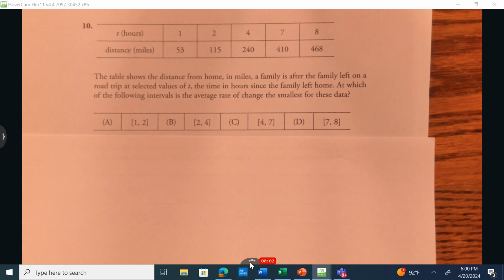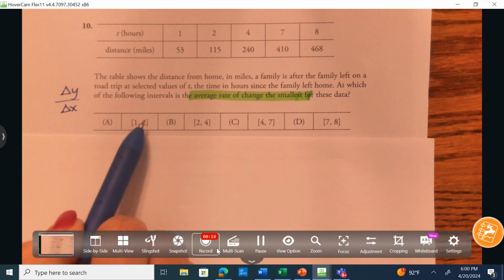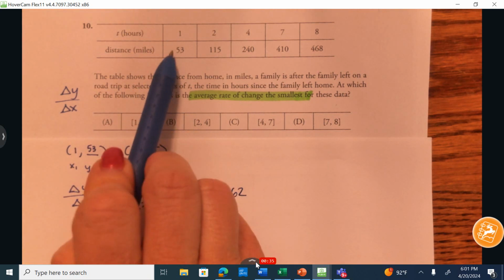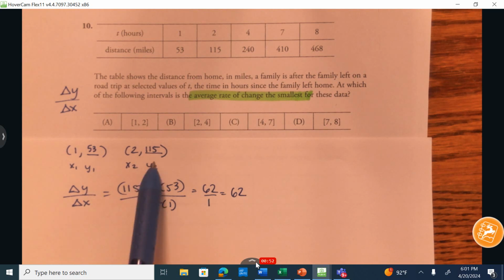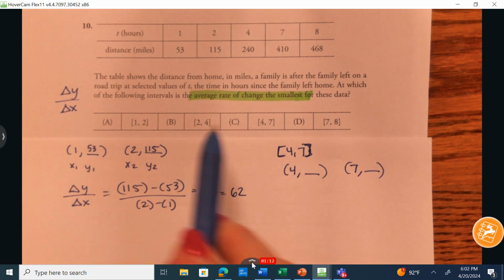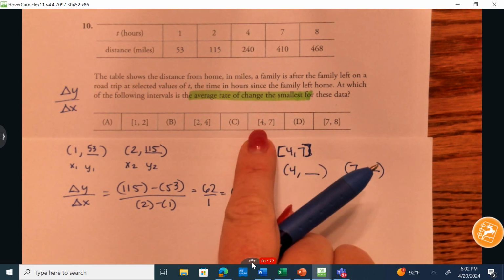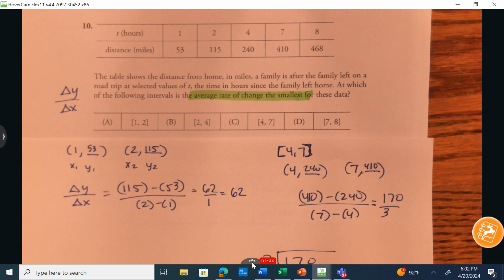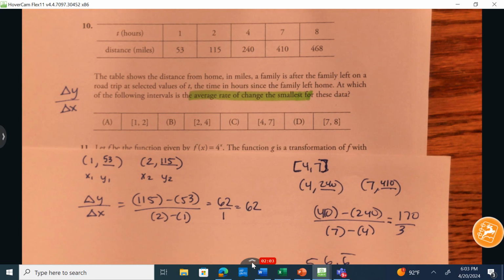MCQ Practice 2 Question 10